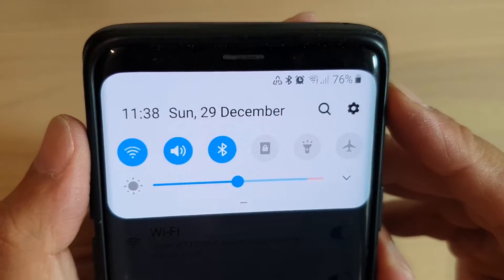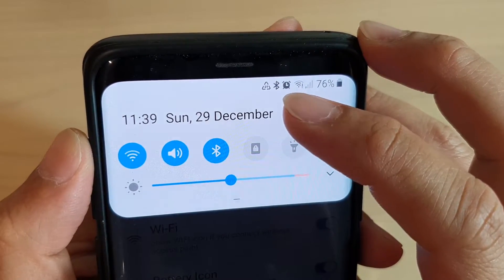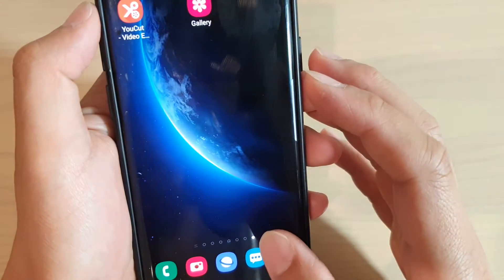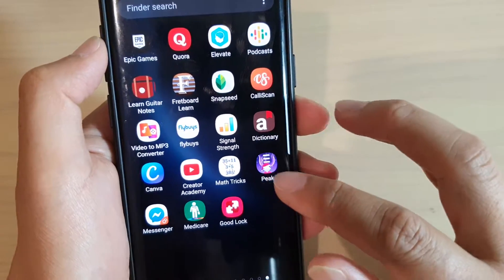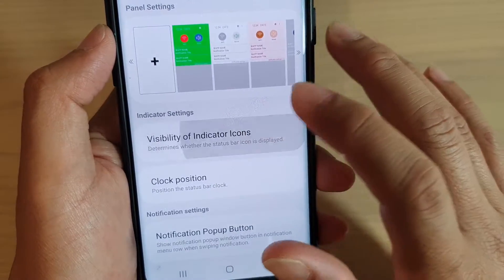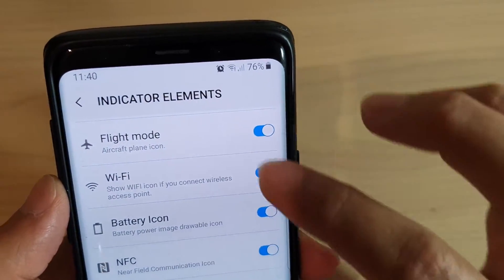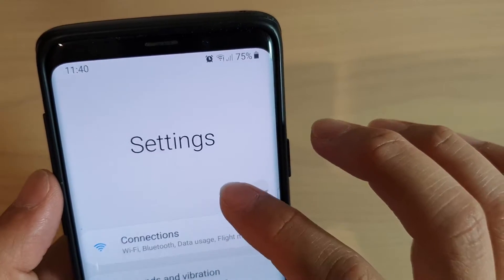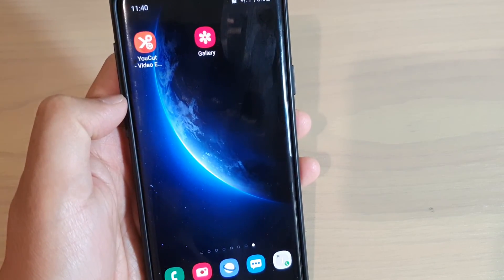Galaxy S9 / S9+: How to Show / Hide Data Saver Icon on Status Bar With Good Lock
Learn how you can show or hide Data Saver icon on the status bar with Good Lock on Galaxy S9 / S9+.

iOS 13.